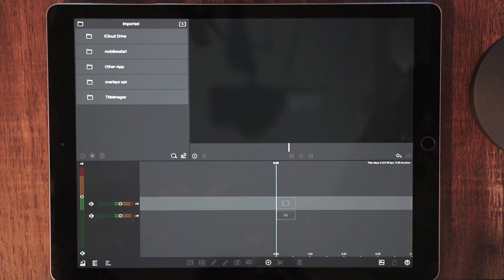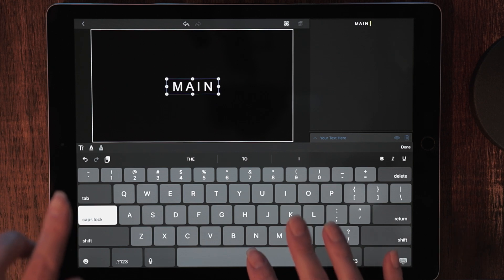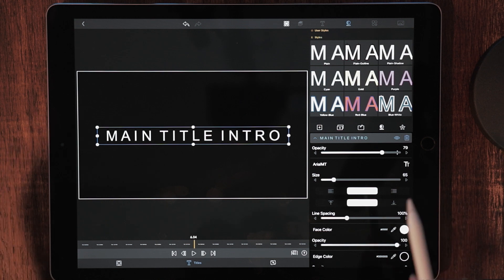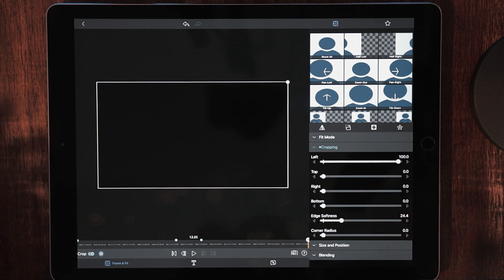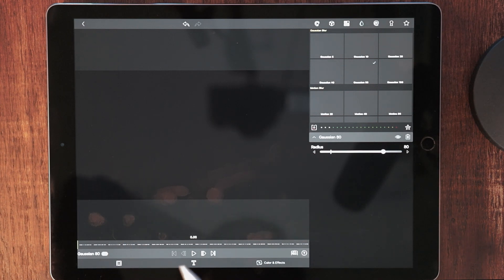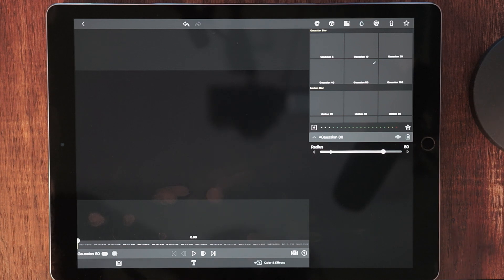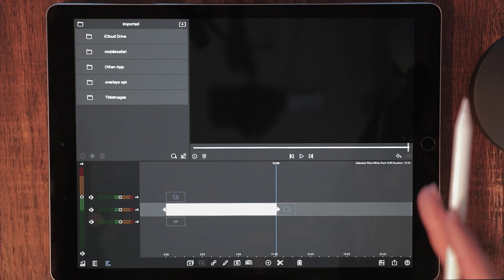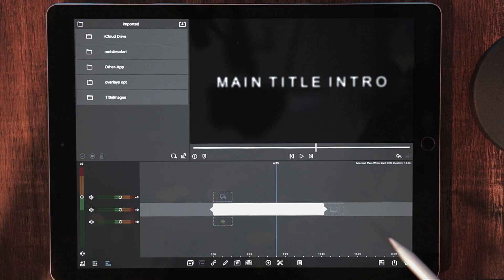DRAMATIC TITLE INTRO IN LUMAFUSION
Learn how to do this simple dramatic title effect in LumaFusion

How to add a little drama to a plain title in LumaFusion by adding a few key frames

LED Strip: